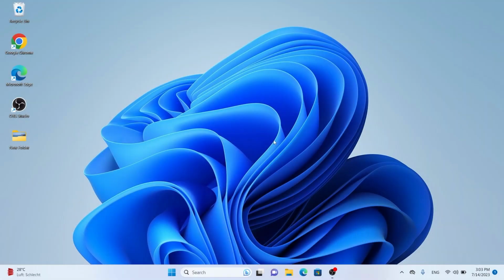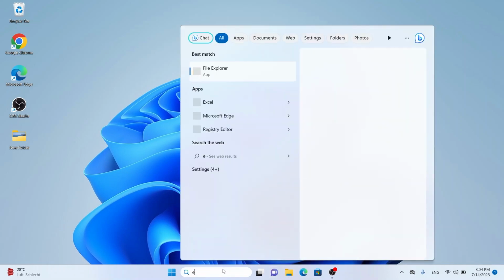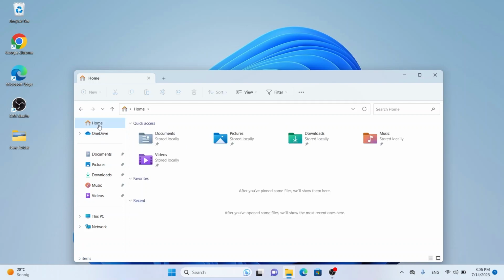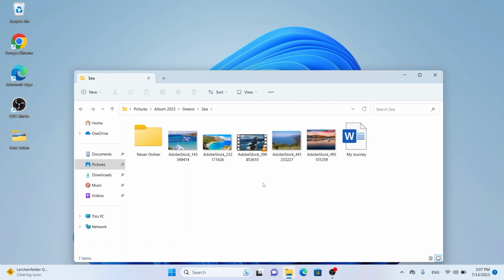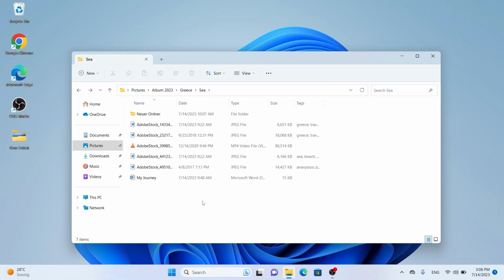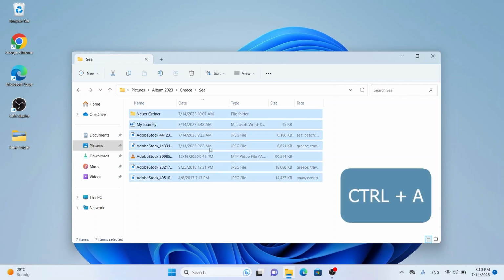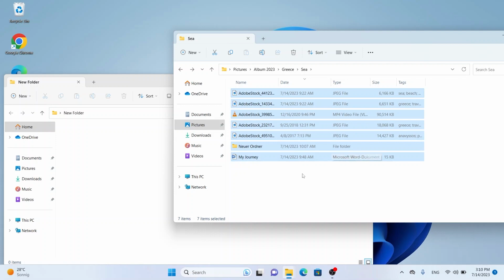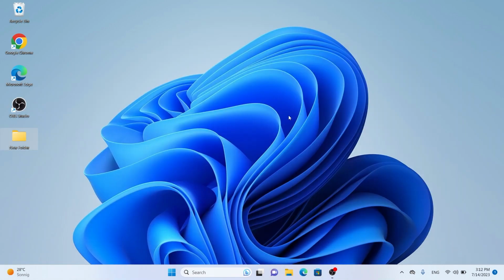Windows File Explorer_EN